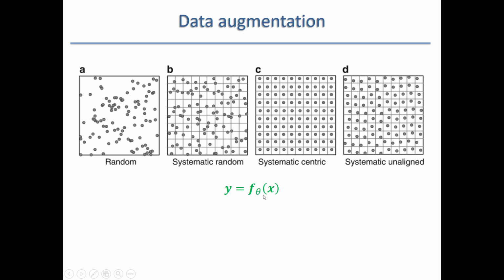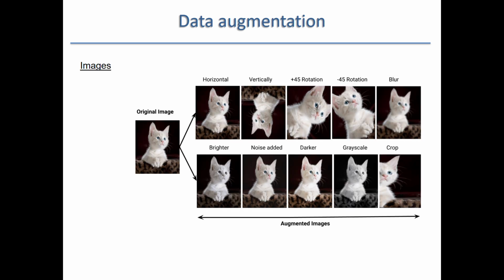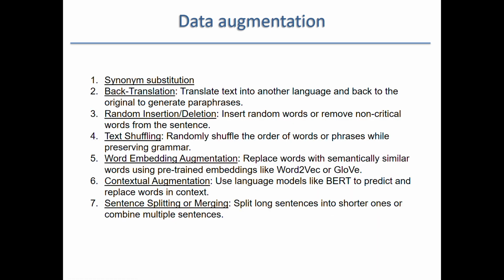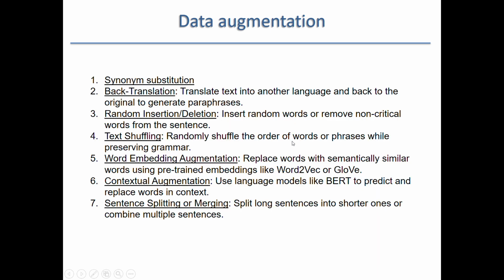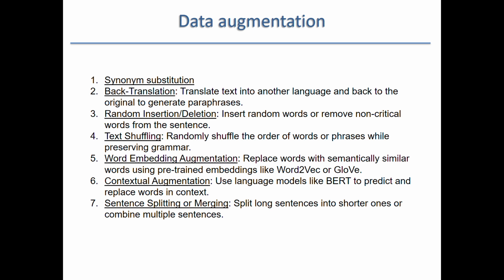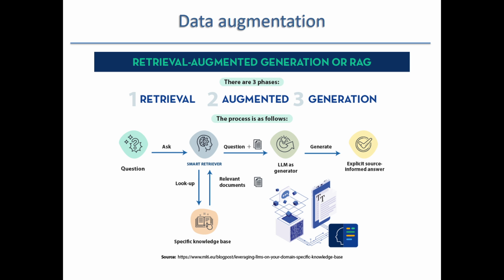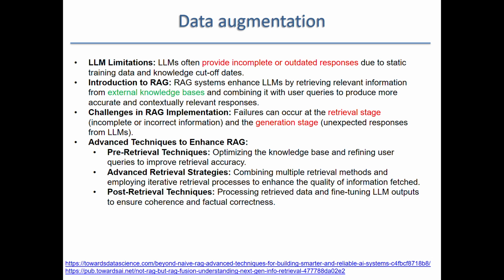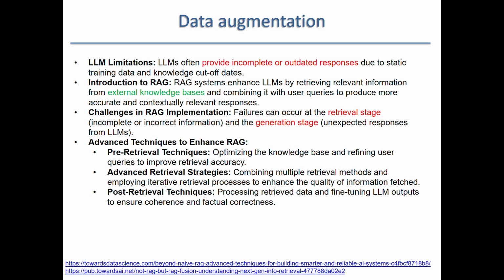Deep Learning 10. Data augmentation